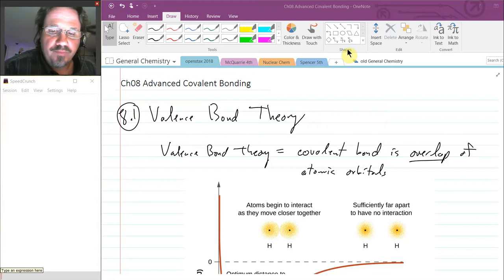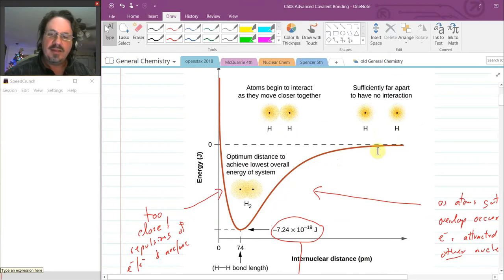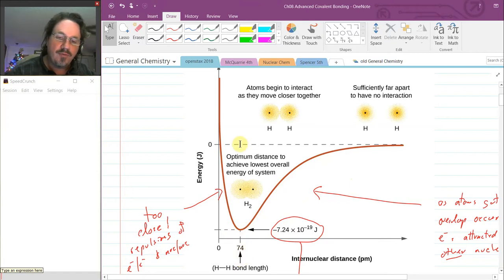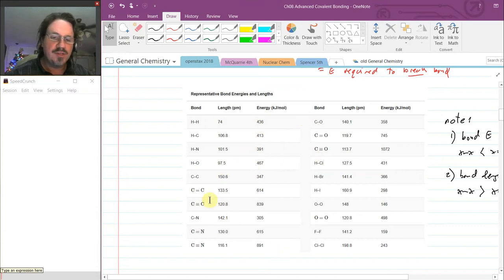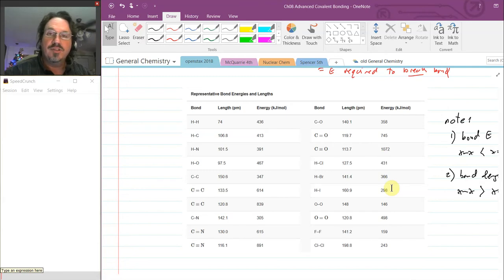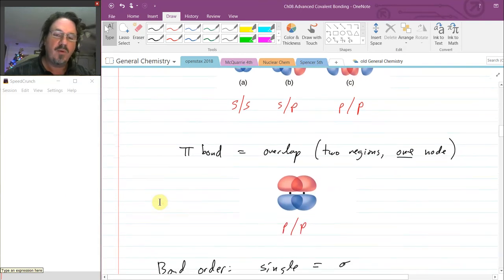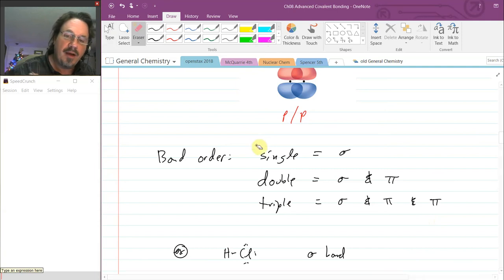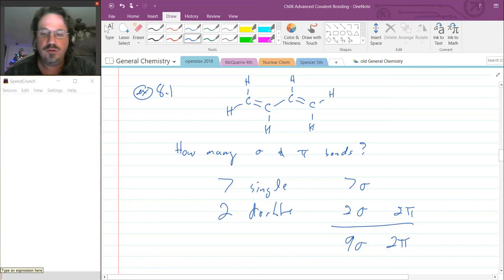gen chem 08 01 valence bond theory